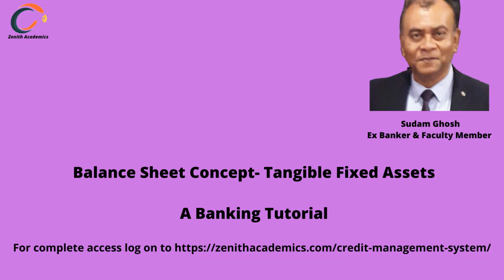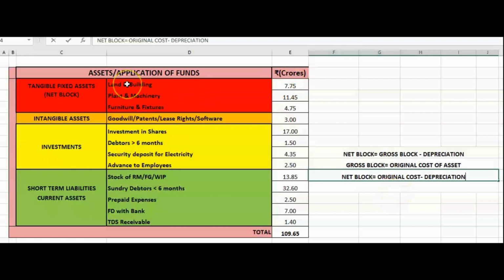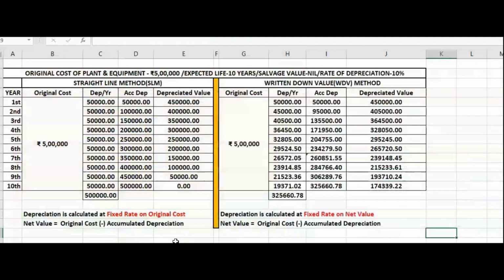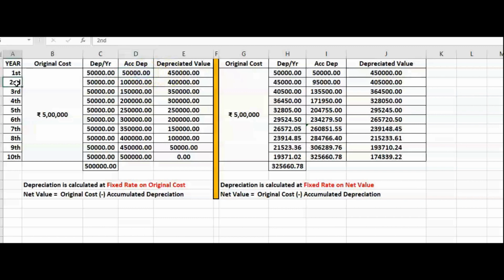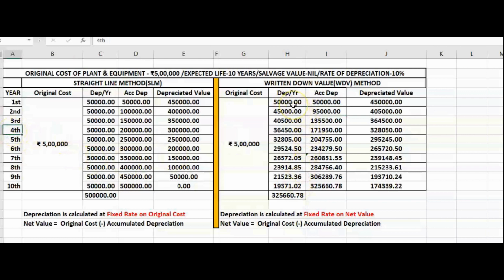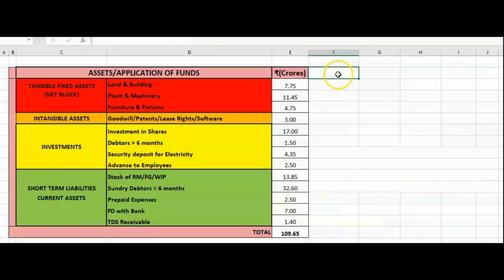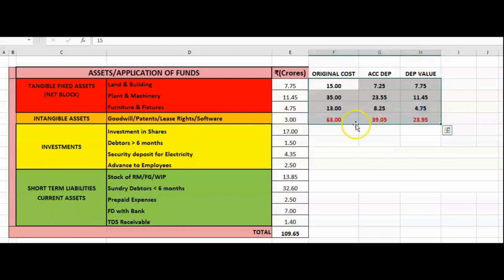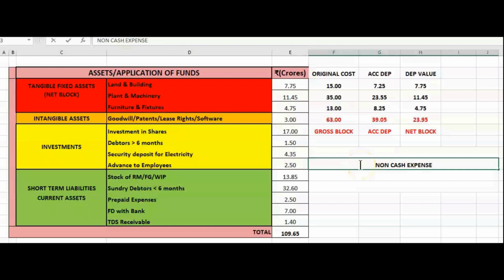Credit Management - Balance Sheet Concept#2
This video lecture deals with Tangible Fixed Assets.  You'll learn concepts of Gross Block & Net Block, the concept of Depreciation, and also how to calculate Depreciation using the Straight Line Method(SLM) & the Written Down Value Method(WDV).

Please log on to the link below to view the full course on Credit Management: